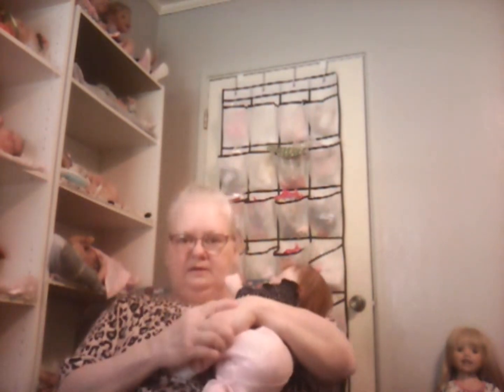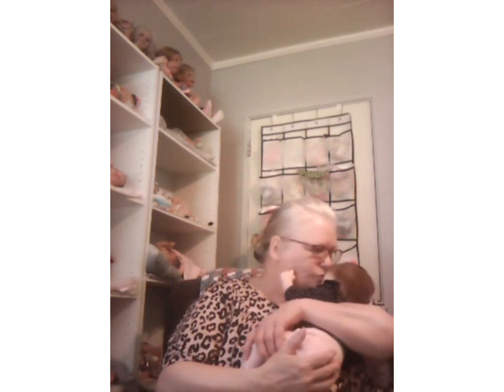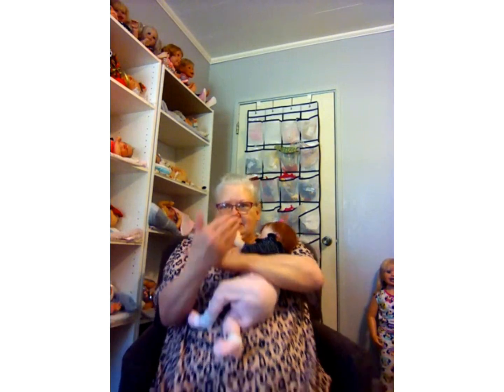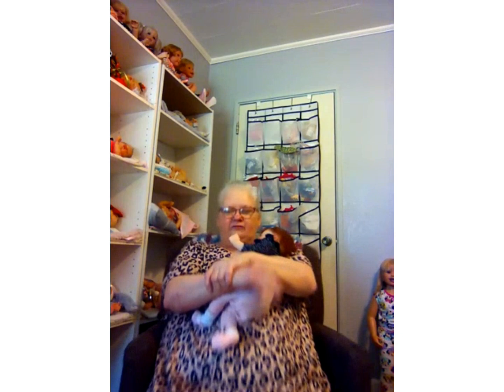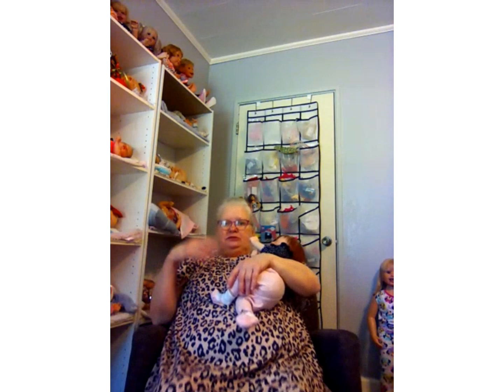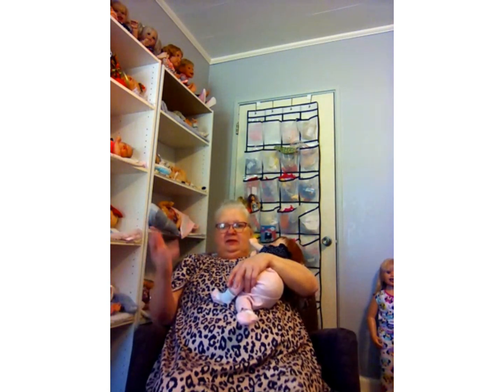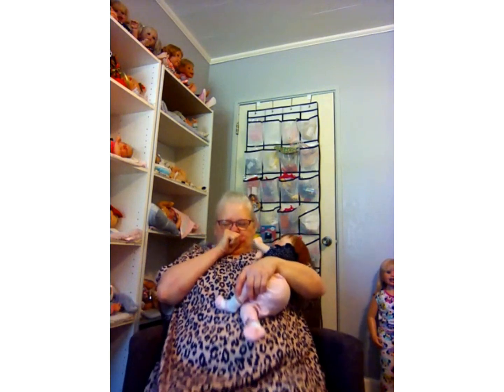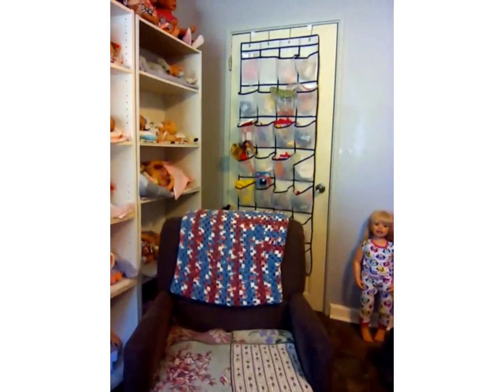Test Run of New Device